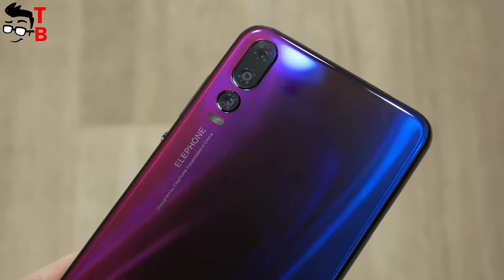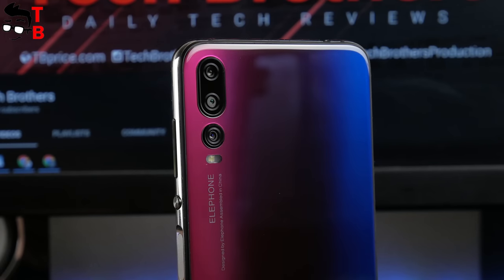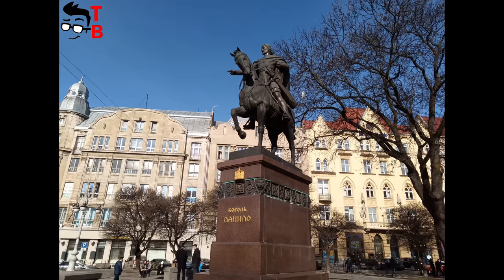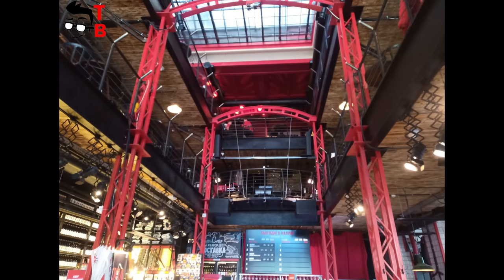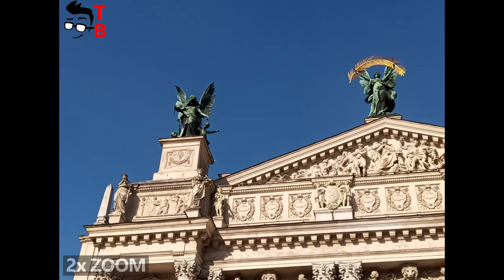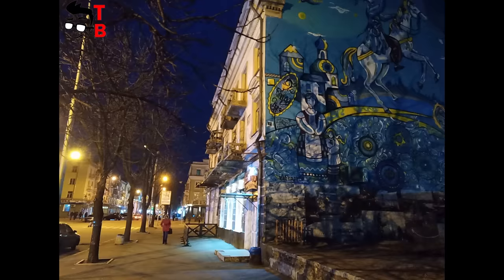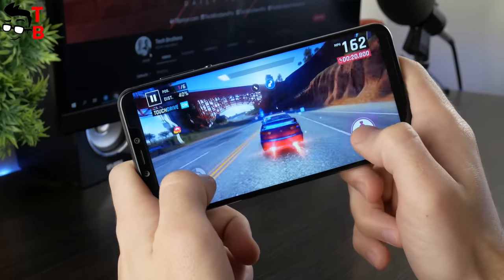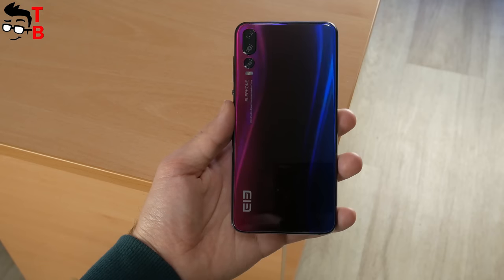Elephone A5 - Triple Camera Is Fake! Sample Photos & Videos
Watch our video with camera review of Elephone A5. The smartphone has triple rear camera and dual front camera, but in fact some sensors are not used. We took photos and videos in different light conditions, as well as different modes (bokeh, selfie, 2X zoom).

Elephone A5 Specifications:
Display: 6.18 inch, Full HD+ 2246 x 1080 pixels
Processor: Helio P60 MT6771 Octa Core 2.0GHz
RAM: 4GB
Storage: 64GB + microSD
OS: Android 8.1
Cameras: 12.0MP + 5.0MP + 0.3MP rear +  20.0MP + 2.0MP front
Battery: 400 mAh + Fast battery charging 1.8A/9V
🔥 Today's Best Tech Deals:
- UMIDIGI One 4+32 | PRICE: $139.99
- Vivo NEX 8+128GB | PRICE: $499.99
- Xiaomi Mi 8 Pro 8+128GB | PRICE: $499.99
- Xiaomi Mi 8 6+128GB | PRICE: $399.99
- CUBOT POWER 6+128 | PRICE: $199.69
- Elephone A5 4+64 | PRICE: $189.99
- Xiaomi Mi 8 6+64GB | PRICE: $389.99
- Xiaomi Mi A2 Lite 3+32GB | PRICE: $159.99

- Teclast P10 4G Phablet | PRICE: $119.99
- Microsoft Surface Pro 6 | PRICE: $1346.99
- Jumper EZpad 7 2-in-1 Tablet PC | PRICE: $178.99
- PIPO N9 4G Phablet | PRICE: $144.99
- CHUWI Hi13 2 in 1 Tablet PC | PRICE: $365.99
- Acer AN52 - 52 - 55K1 Gaming Laptop 15.6-inch | PRICE: $1039.99

- Samebike LO26 Moped Electric Bike Smart Folding Bike E-bike | PRICE: $749.99 | Flash Sale
- FIIDO D3 Mini Aluminum Alloy Smart Folding Electric Bike | PRICE: $469.99 | Flash Sale
- Ninebot Segway W1 Electric Balance Wheel From Xiaomi Mijia 2pcs | PRICE: $299.99 | COUPON: GBW1339
- Xiaomi Ninebot One Z10 Electric Balance Unicycle | PRICE: $1599.99 | Flash Sale

Video credit:
Tech Brothers

Hashtags for searching